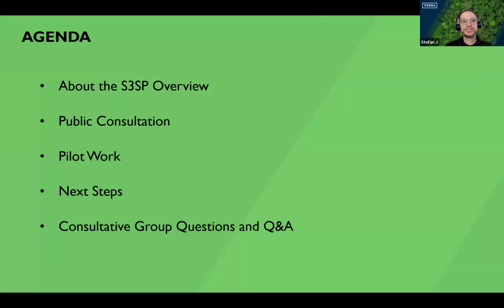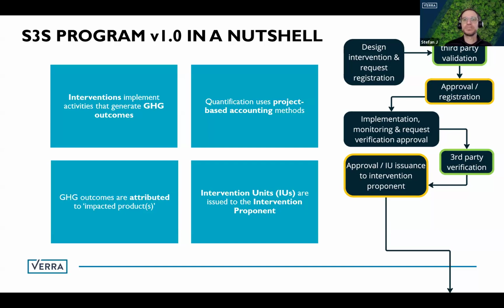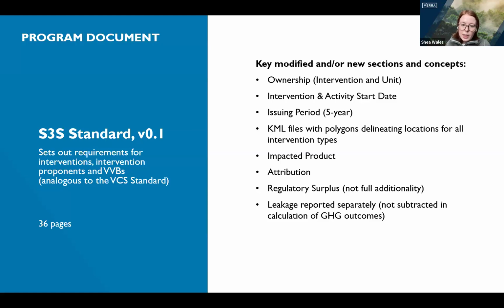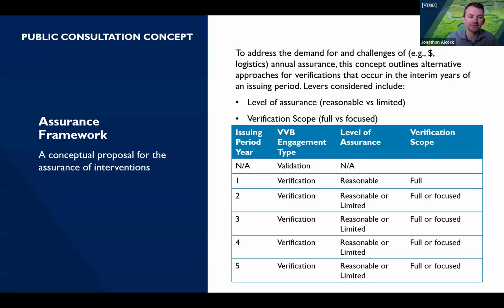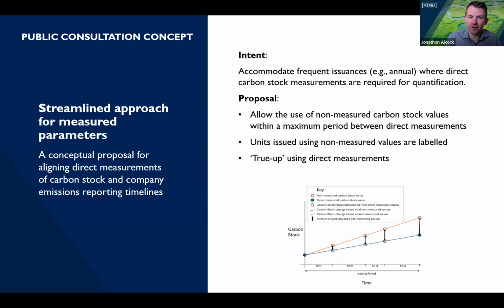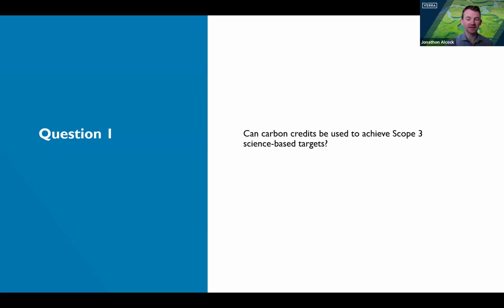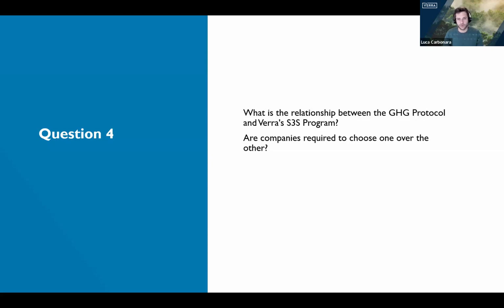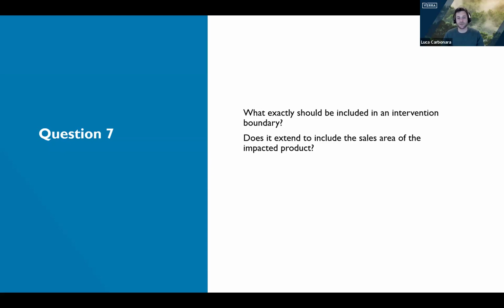Public Consultation on the Scope 3 Standard Program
Verra's first public consultation on its incipient Scope 3 Standard (S3S) Program. The S3S Program builds on Verra’s flagship Verified Carbon Standard (VCS) Program to deliver an innovative suite of harmonized requirements and guidance, filling a current critical market gap for a consistent approach to addressing Scope 3 emissions. As a result, Verra’s new S3S Program is well-positioned to drive investment and scale up in-value-chain climate action.

The consultation seeks to gather feedback on the clarity, comprehensiveness, and feasibility of essential program rules, concepts, and associated guidance. View webinar slide deck